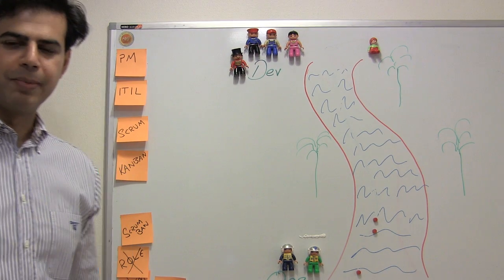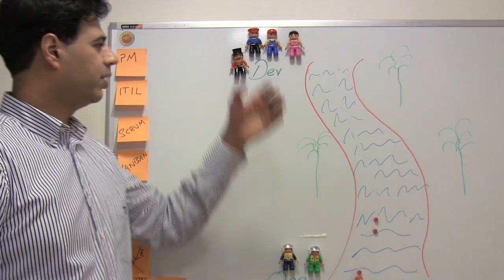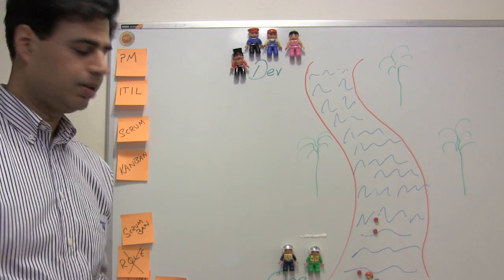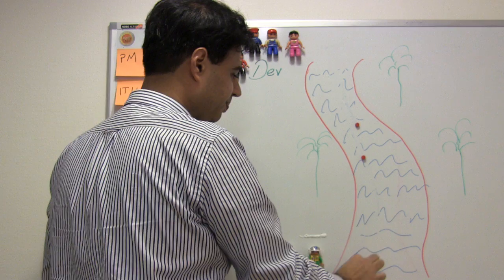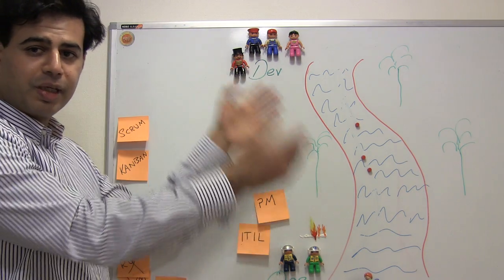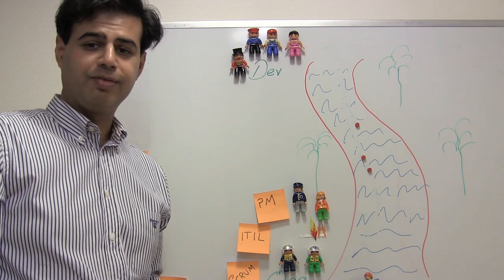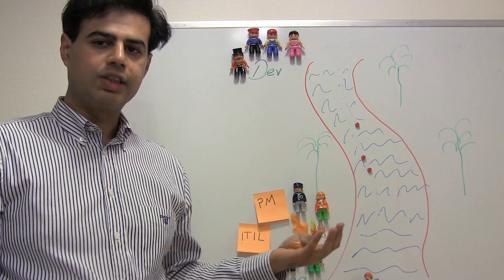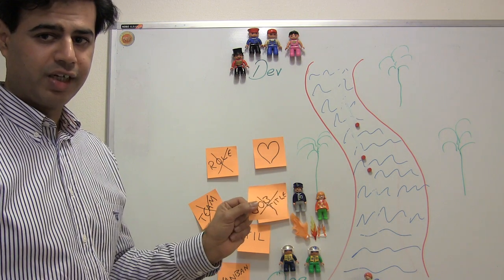Lucka 18: Burning need for DevOps?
Shahid Jabbar talks about what DevOps is, and also what it is not!